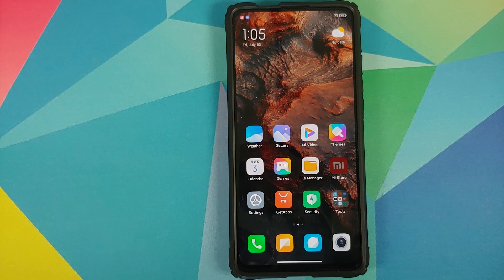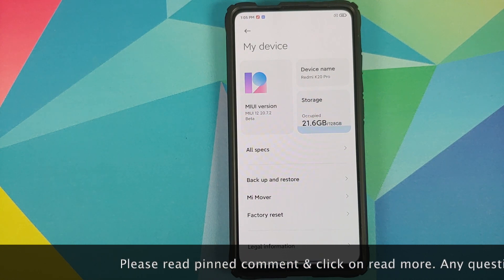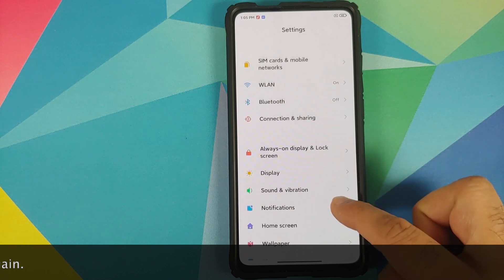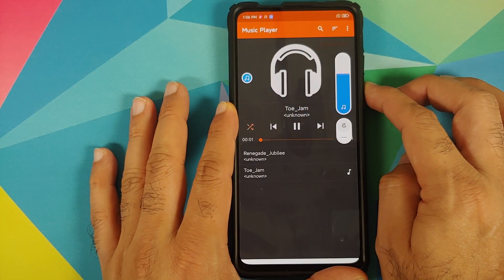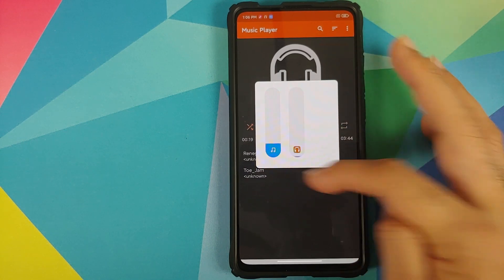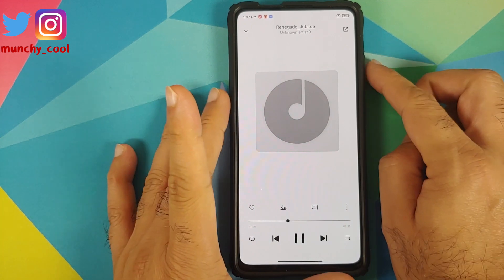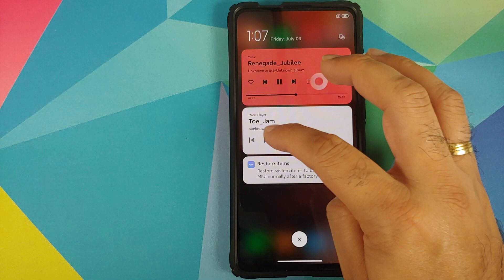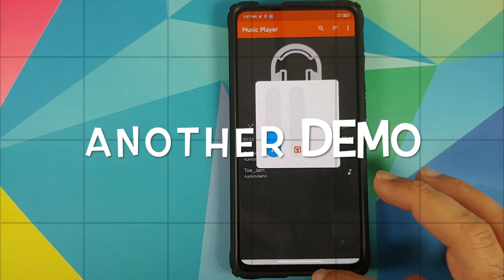Hands On | Miui 12 | Sound Assistant | Per App Volume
With Miui 12 Xiaomi added a new feature called Sound Assistant? What is Miui 12 Sound Assistant? What does it do? How does it work? In this video we answer all those questions about Miui 12 Sound Assistant.
Do note, at the time of recording this video, Sound Assistant is present only in Miui 12 China beta builds.